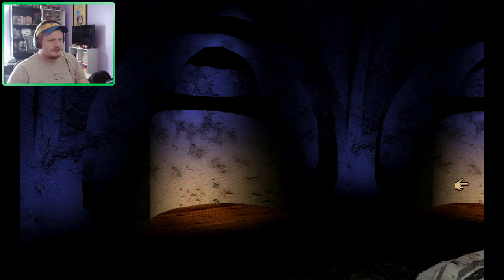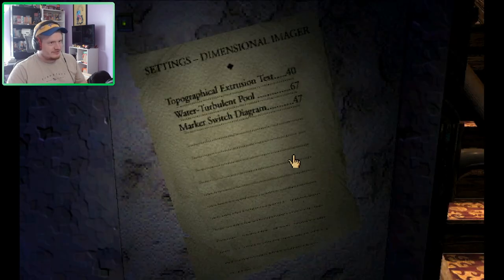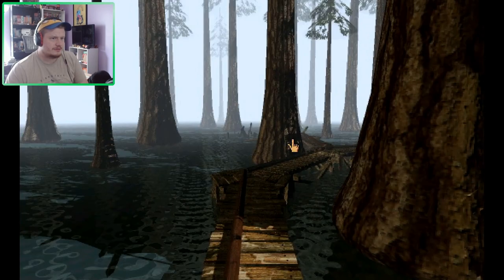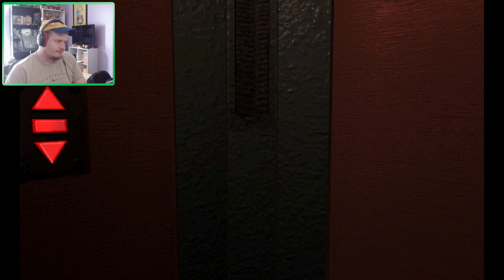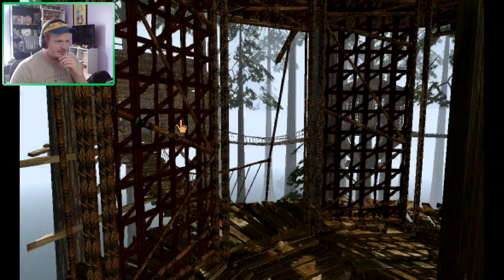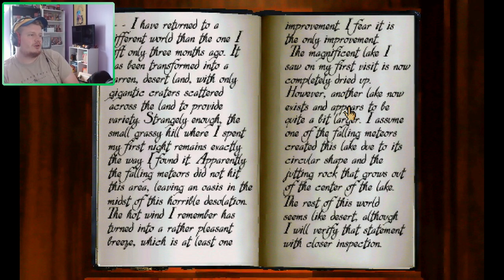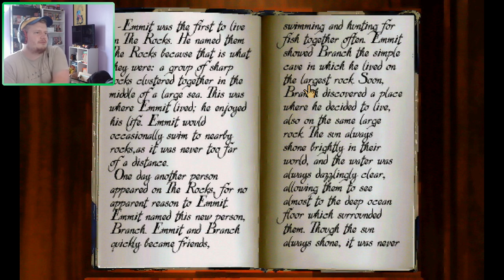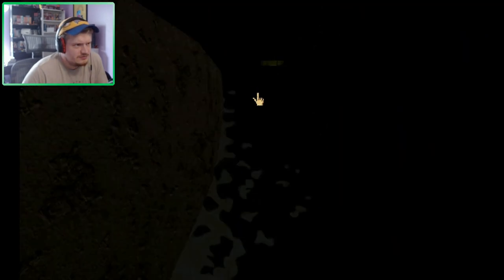Experiencing Myst for the first time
I've always loved how this game looks and have wanted to get around to playing it since I first saw my dad play it when I was very young. Finally I got it and streamed it.
It's incredible.